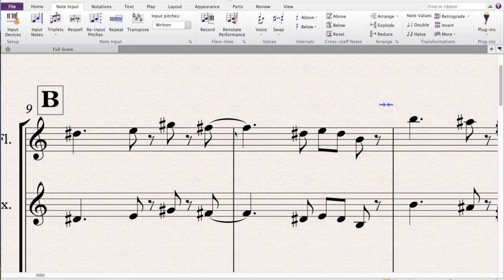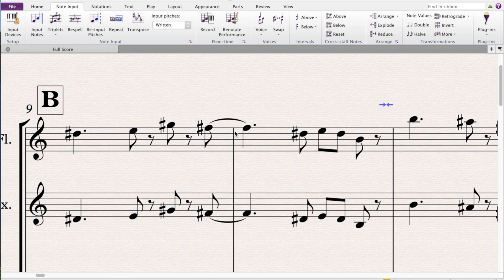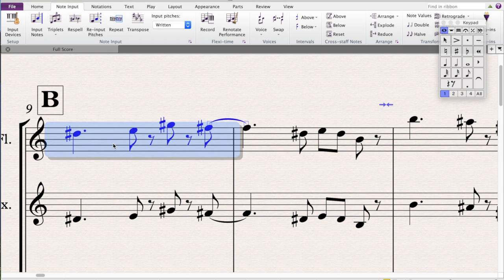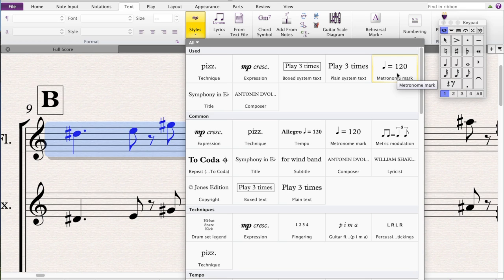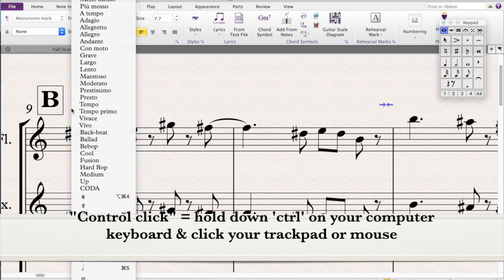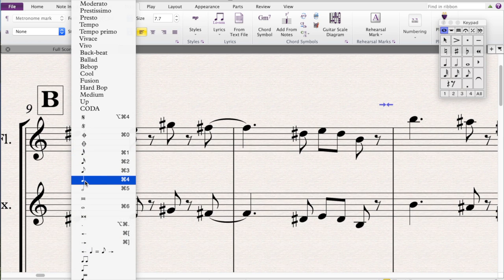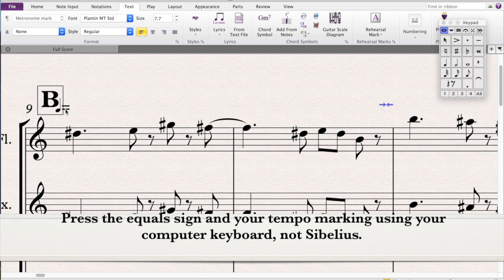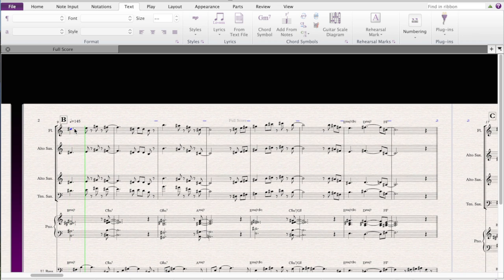Sibelius Metronome Mark - helping you change the tempo in Sibelius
The Sibelius metronome mark is not very obvious and it isn't always that clear how to set it. Here's a quick video using Sibelius music notation software showing you how to change the tempo in Sibelius. Now I can send my friends to this video rather than trying to explain in a text message!

I'm using Sibelius 8 and working on a MacBook Pro but I think changing the tempo in this way is pretty standard from about Sibelius 6.

Hilary Burt composes for her 8 piece band, 'Hilary Burt’s Blue Calluna' as well as for sync licensing companies. Her compositions are also played by Terry Pack's Trees and by the Sussex Jazz Orchestra.

Her music website is She also works as a private children’s dyslexia tutor in Brighton